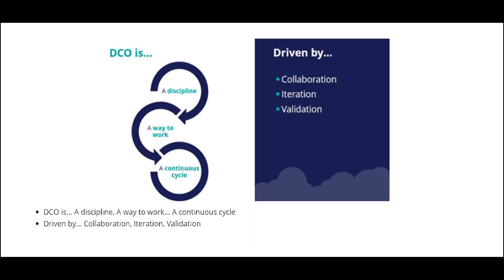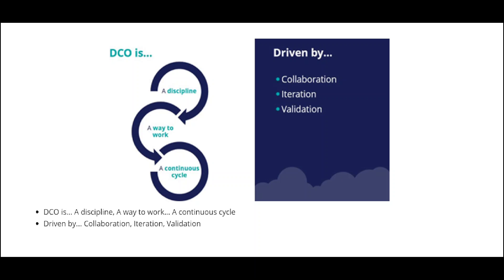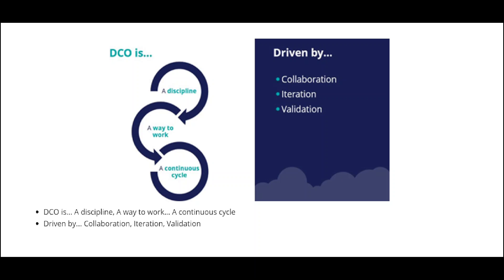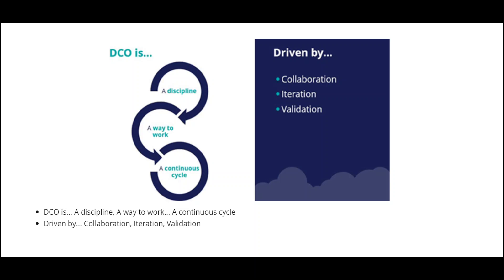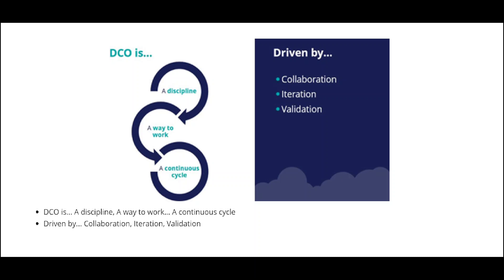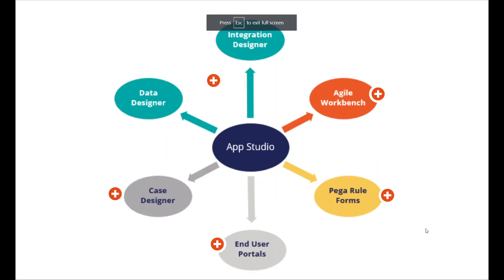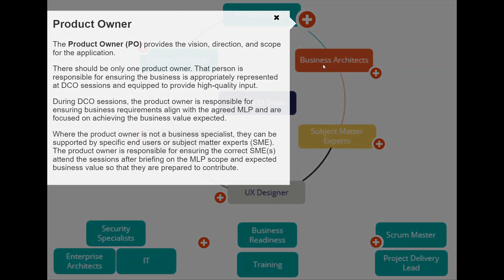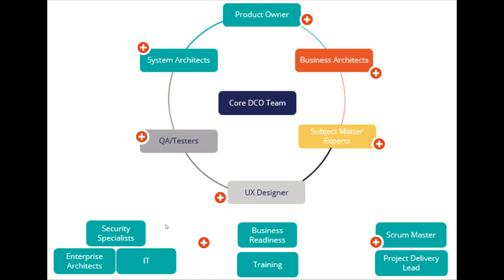4 Directly Capture Objectives | DCO = Direct Capture Of Objectives into Pega platform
DCO is a way of collaborating from beginning to end. DCO encourages alignment between stakeholders and drives high-quality engagement between business and IT.
DCO is a discipline, and a way of working together across business and IT.
Directly Capture Objectives (DCO) is the Pega Express way of collaborating from beginning to end. DCO encourages alignment between stakeholders and drives high-quality engagement between business and IT. DCO is a discipline — a way of working that forms a continuous cycle of collaboration, iteration, and validation. Business and IT people work together to model the final application, step-by-step, using the Pega Platform.
DCO focuses on:
Application design and build
Achieving business outcomes
Human-centered design
Iterations to realize business value faster
Pega Platform offers visual tools to capture outcomes, design screens, workflows, and feedback.

DCO is... A discipline, A way to work... A continuous cycle
Driven by... Collaboration, Iteration, Validation